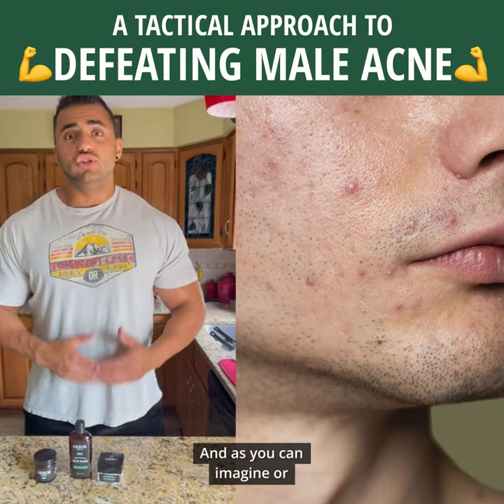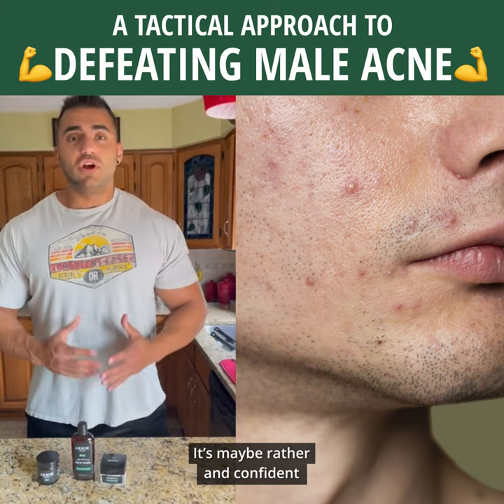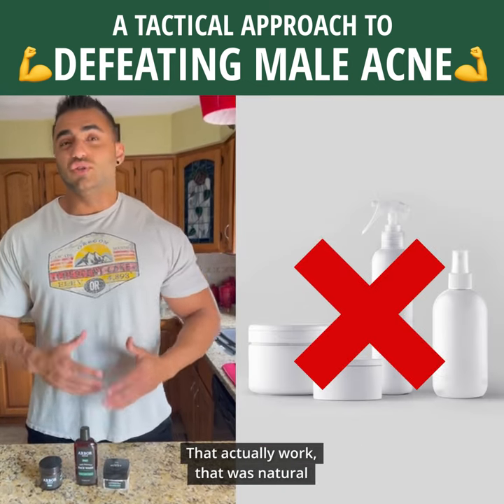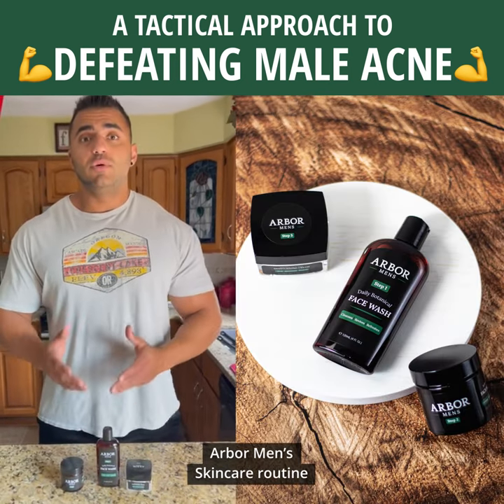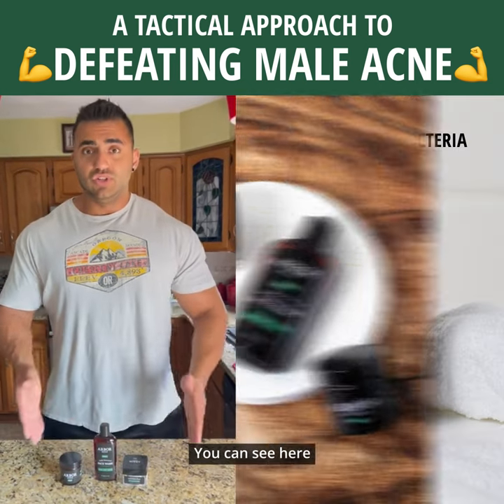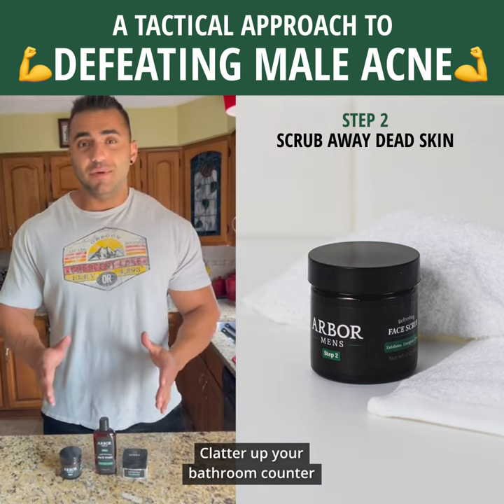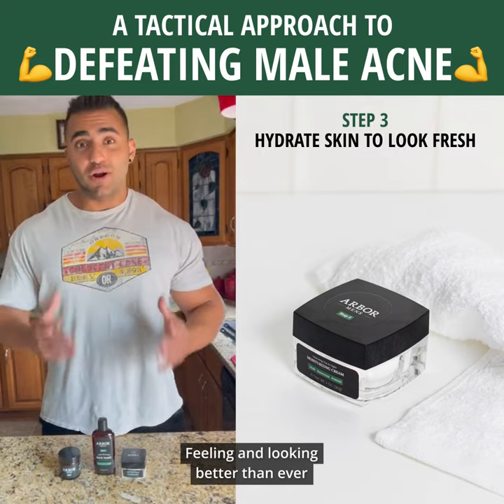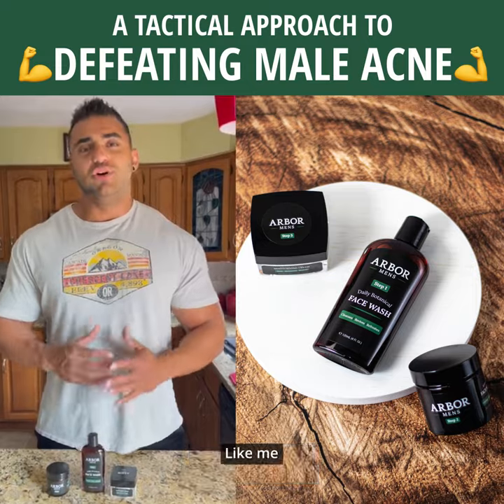How To Clear Acne, Oily Skin, Wrinkles For MEN! - Arbor Mens Skincare - Easy 3 steps set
The Arbor Men's Daily Advanced Care Routine is all a man needs to look like a million bucks every day.

👊🏼 Fights Against Acne & Breakouts
🍃 Clears Dirt, Grime & Dry Flakes (Without Over Drying)
💧 Feeds Moisture to the Skin (No Greasiness!)
100% Made in the USA
💸 Risk-Free Money-Back Guarantee

“Bought this set for my husband. He doesn't use it every day like he should. BUT when he does, he looks amazing.” - Kaitlyn

Become more handsome in 30 days OR your money back!